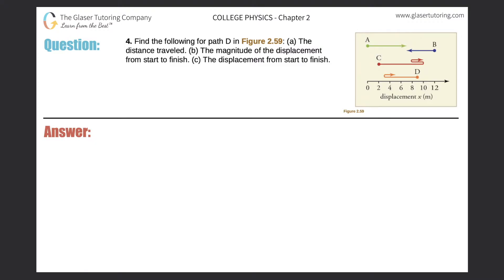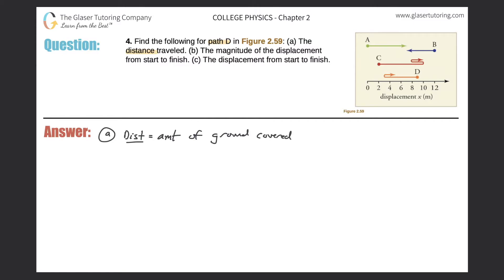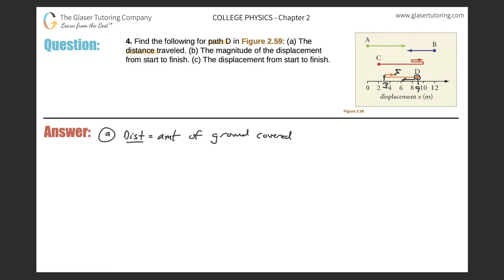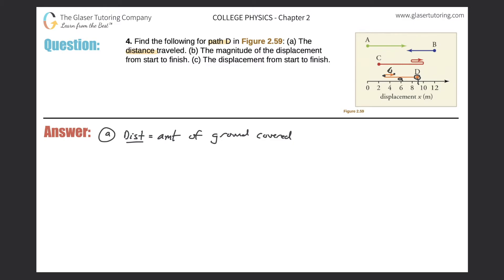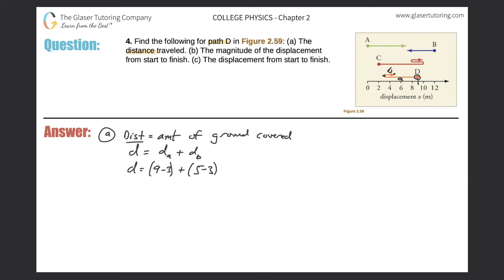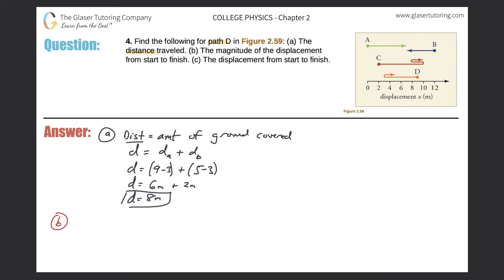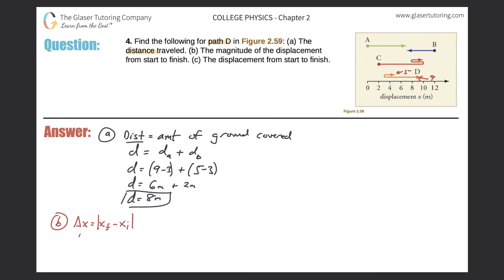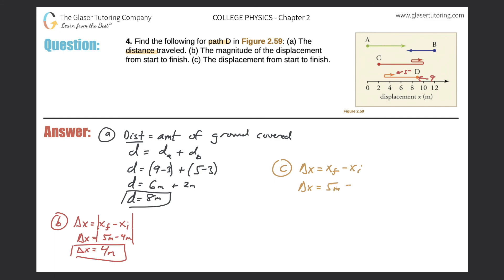2.4 | Find the following for path D in Figure 2.59: (a) The distance traveled. (b) The magnitude of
Find the following for path D in Figure 2.59: (a) The distance traveled. (b) The magnitude of the displacement from start to finish. (c) The displacement from start to finish.